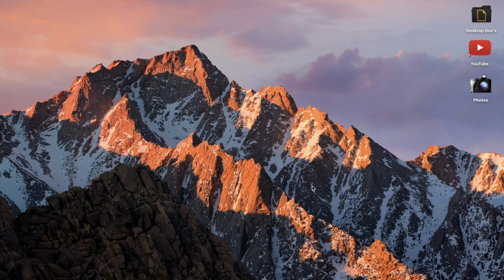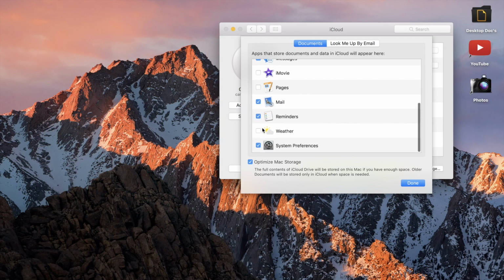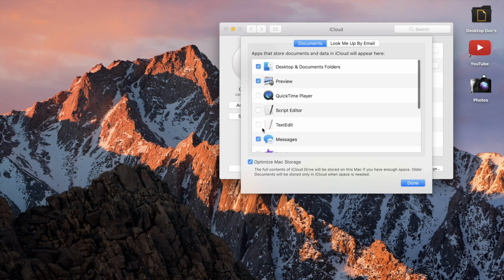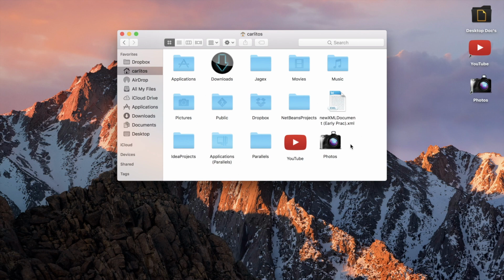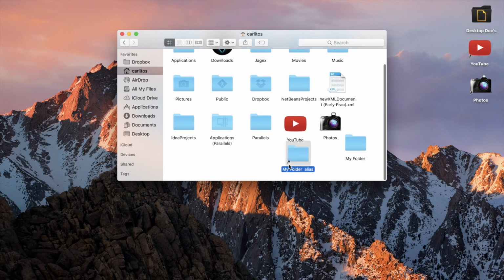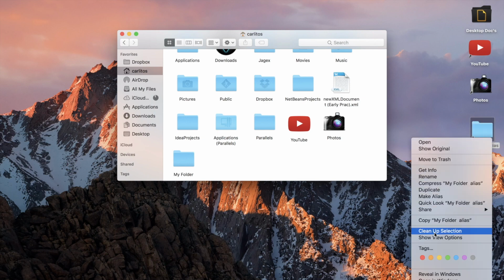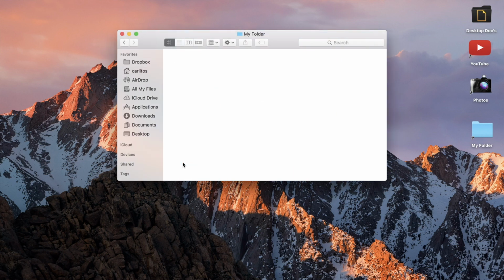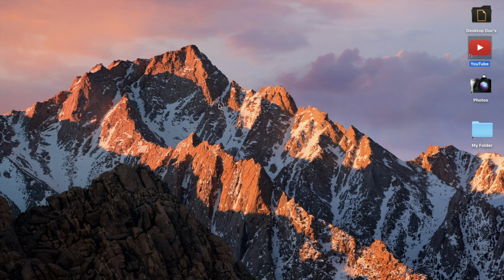How To Manage Mac iCloud Storage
STEPS:

1. Navigate to 'iCloud' in your System Preferences
2. Click on 'Options' next to 'iCloud Drive' (on the right of where your details are)
3. Ensure 'Desktop and Documents Folder' is ticked, and that you have only ticked what apps you want to store information on such as 'messages' or 'pages'
4. Exit System Preferences and navigate to 'Users' via 'Computer' in the 'Go' tab on the Mac's home screen (finder)
5. Create all folders with bulky storage on this User folder
6. Make an 'Alias' of this folder by right clicking (or with two fingers clicking on the track pad) and selecting 'Make Alias'
7. Drag Alias to desired Desktop/Documents location

A basic tutorial on how to manage your 5GB of storage on iCloud Drive, through documents and desktop.